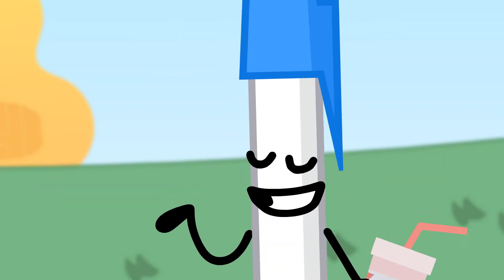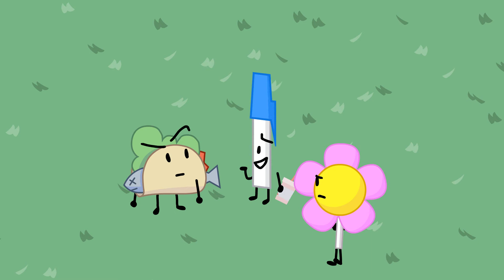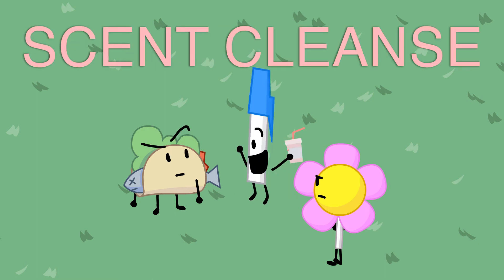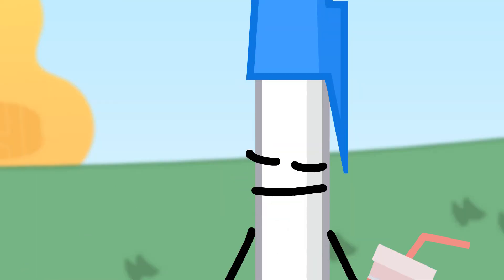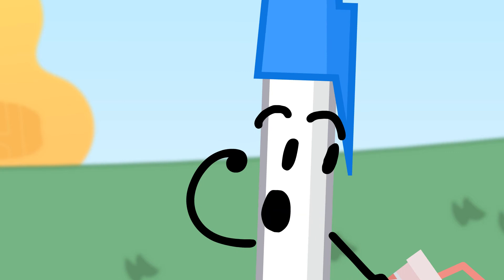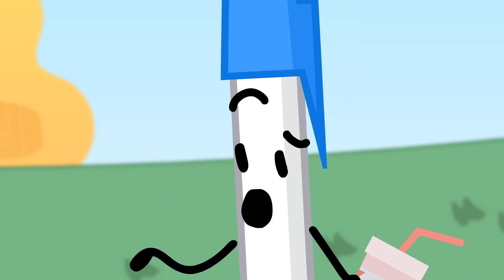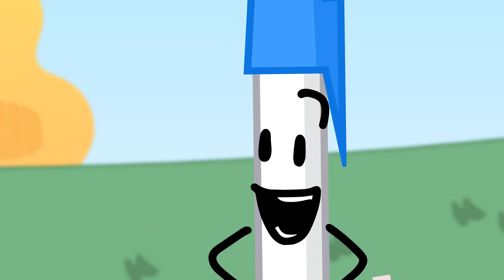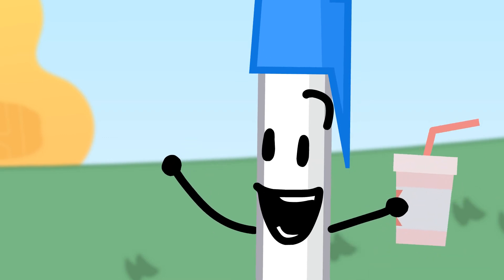battle for swap island: bfb 13 scene 3